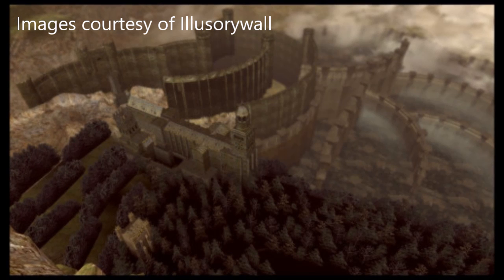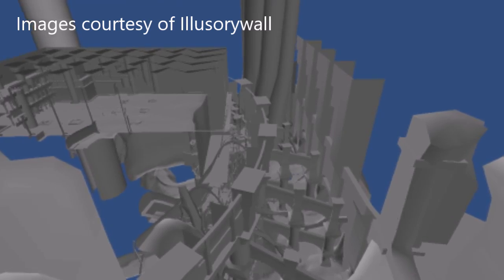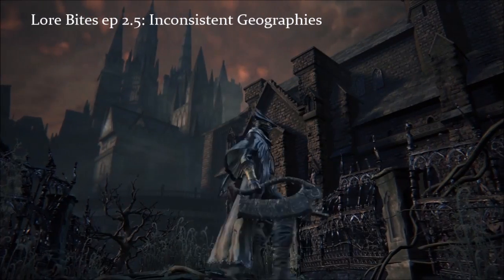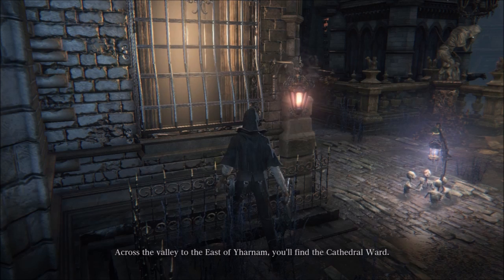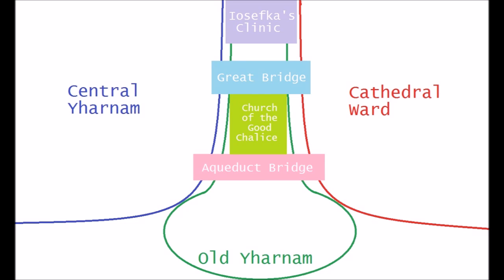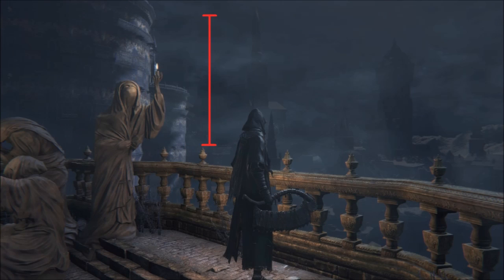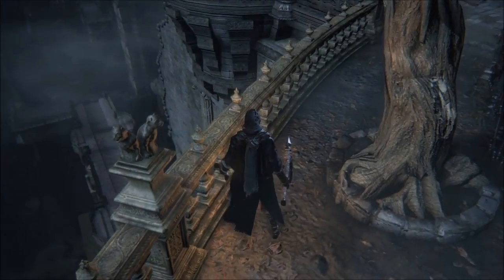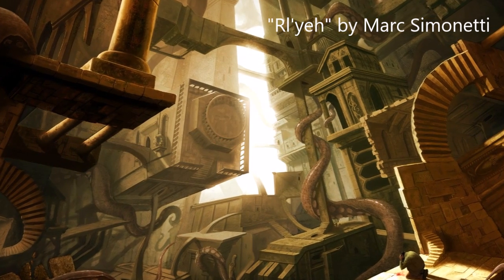Old Yharnam's Location: Explained!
Hi guys! In this video, I investigate, examine and explain the spatial relationship between Central Yharnam, Cathedral Ward, and Old Yharnam, by looking at the differing and inconsistent results of distant, low-res stand-ins and examining the ways they are used to create the illusion of connectivity. This video was inspired by Illusorywall's fantastic 'Dark Souls 1: Distant Views Explained' posts. This is not an expose or particular criticism of the game!! It's just a look at a piece of game technical trivia that I find interesting.

Message me if there's any other weird geography stuff in the game you want me to have a look at!